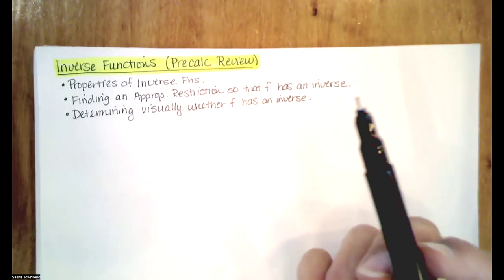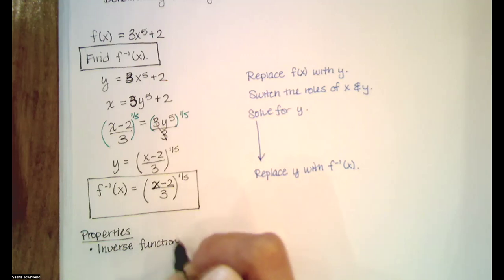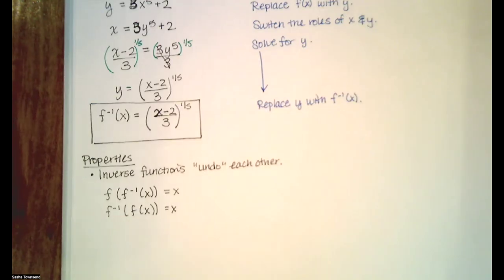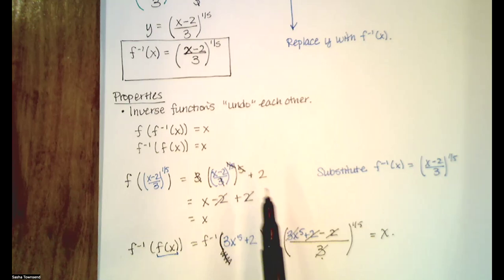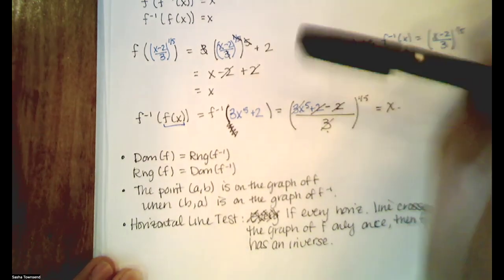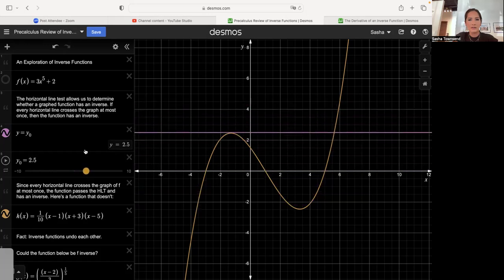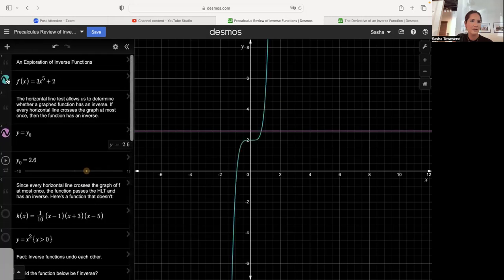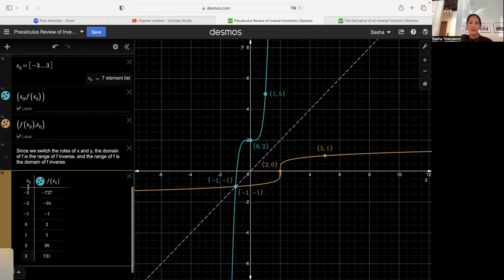2.13.1 Precalculus Review, Inverse Functions - Analytic Geometry and Calculus I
In this video, we review some properties of inverse functions, in preparation for our discussion of the relationship between their slopes, which will be discussed in the next video.

Properties of inverse functions:
*Inverse functions undo each other.
*f of f inverse of x equals x and vice versa.
*The domain of f is the range of f inverse, and the range of f is the domain of f inverse.
*We can find f inverse by switching the role of x and y and solving for y.
*If (a, b) is on the graph of f, (b, a) is on the graph of f inverse. As a result, the graph of f inverse is a reflection of the graph of f across the line y=x.
*We can visually determine whether a function has an inverse using the horizontal line test. If a function passes the horizontal line test, the function is called one-to-one. That is, every x has only one y and every y has only one x.
*We can often find an inverse for a function that isn't invertible by restricting the range to an appropriate interval. We do this to y=x^2 to get the square root of x, and we do that to all six trig functions to define the six inverse trigonometric functions.